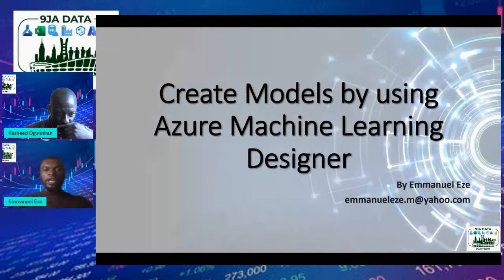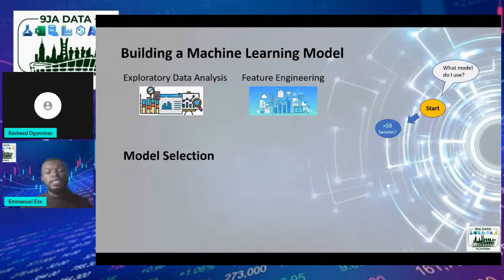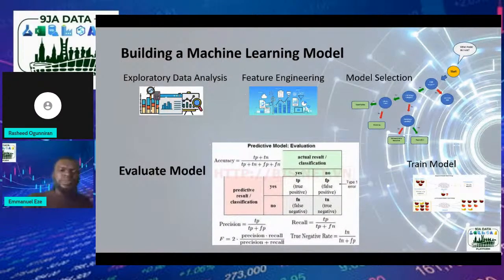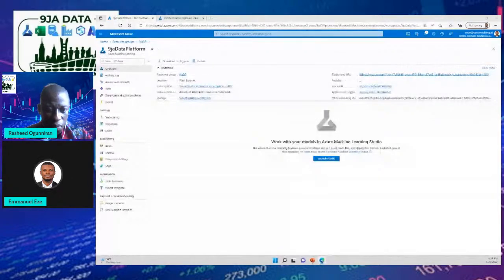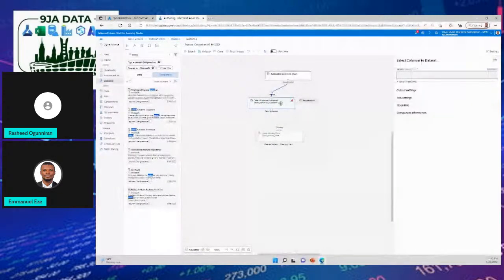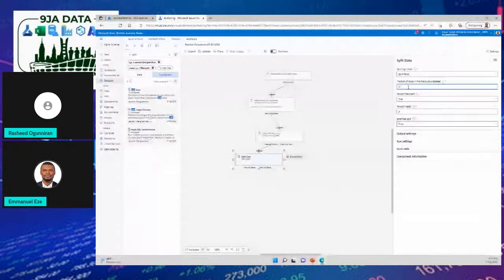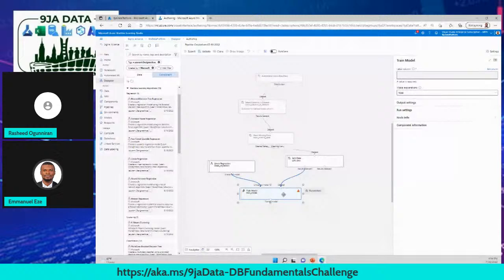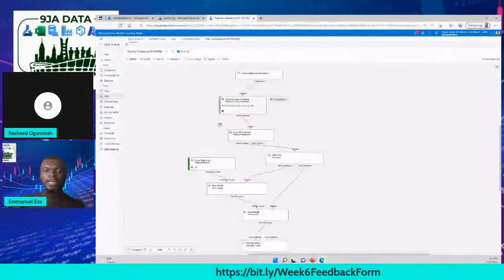Create Models by using Azure Machine Learning Designer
Track: Essentials of data Science
Speaker: Emmanuel Eze